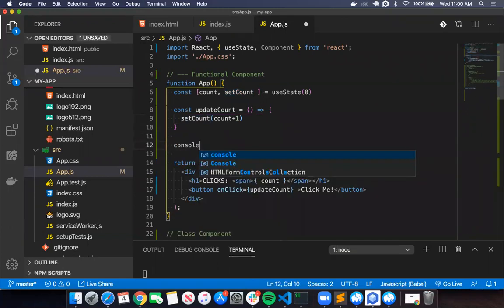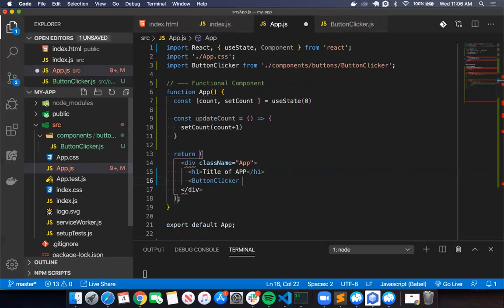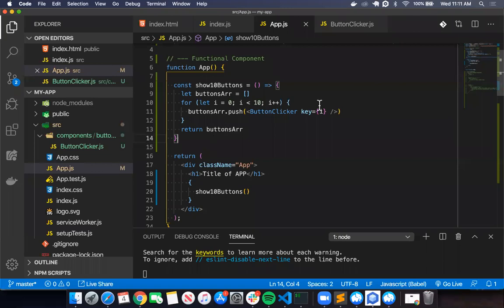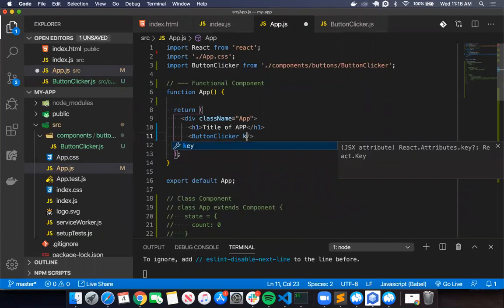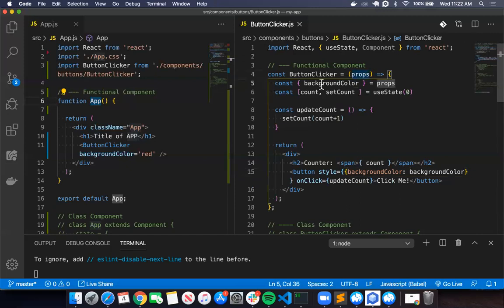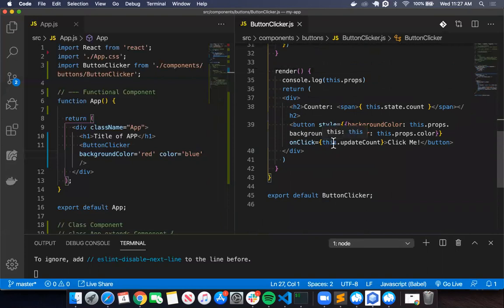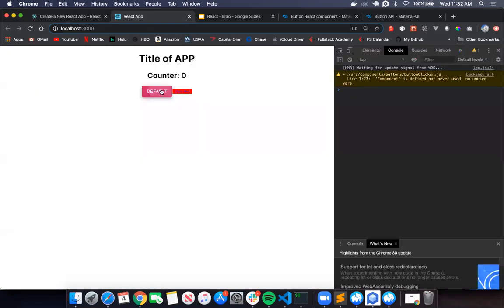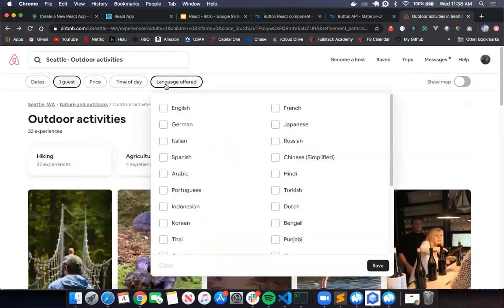W8D3: Intro to React (3 of 3)